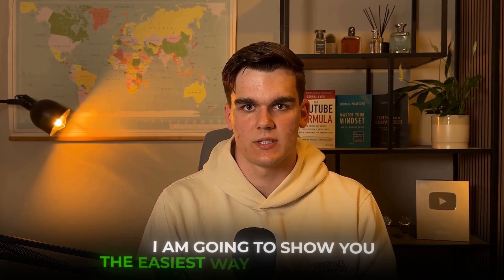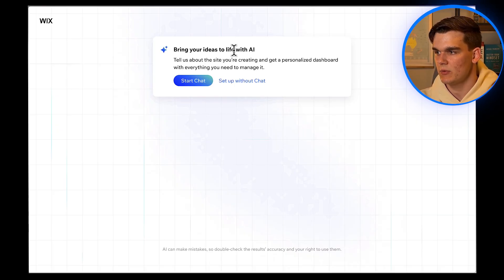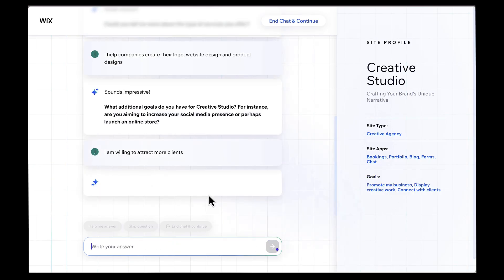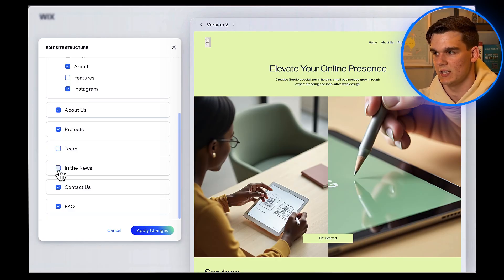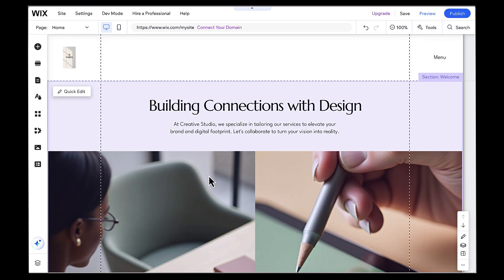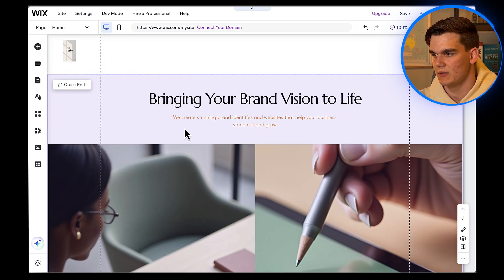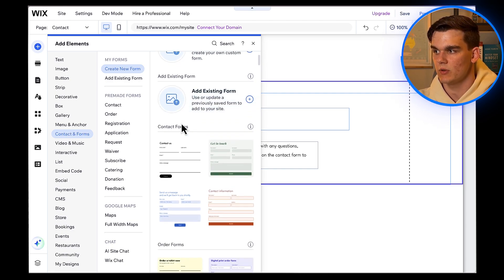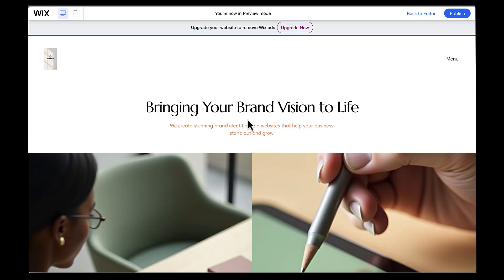How to Make a Website with Wix AI | Step-by-Step Guide for 2026